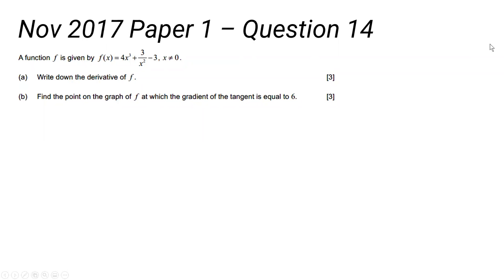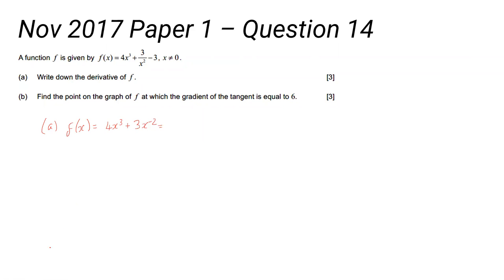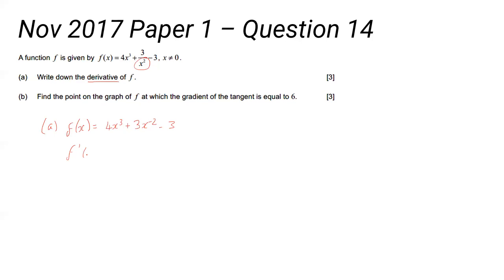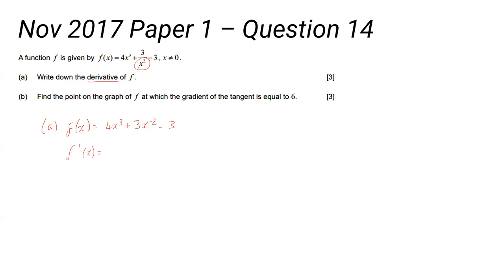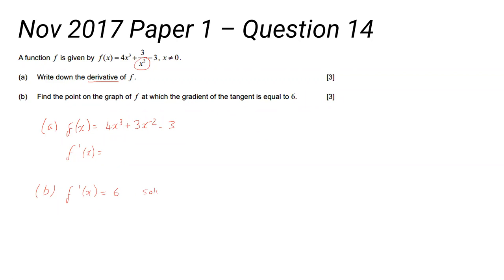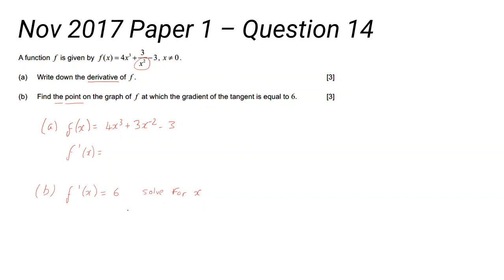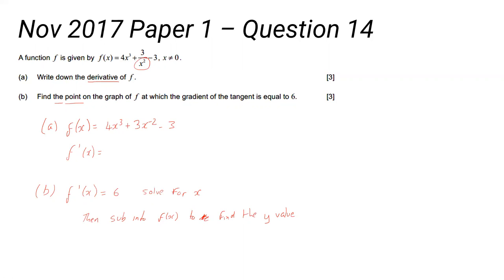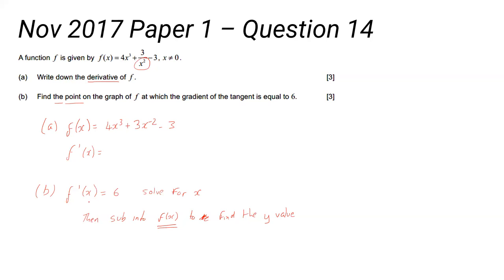Nov 2017 - Paper 1 - Question 14